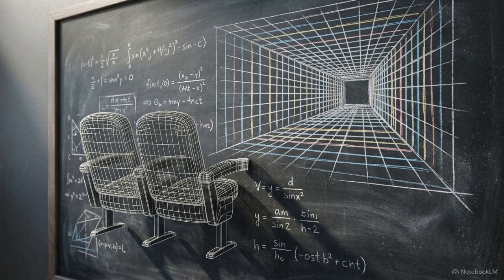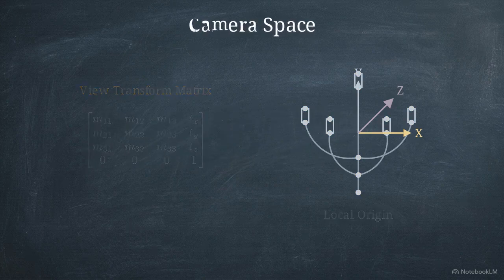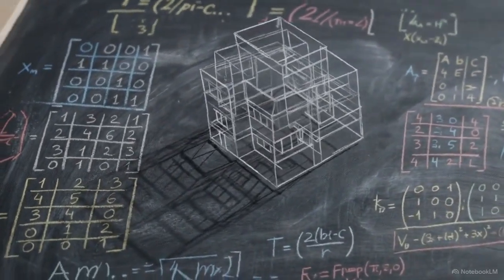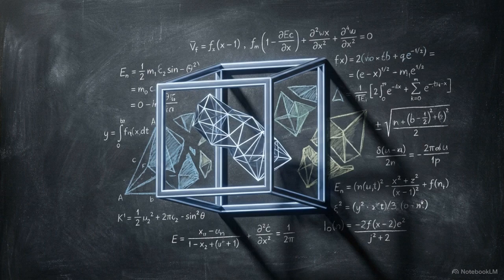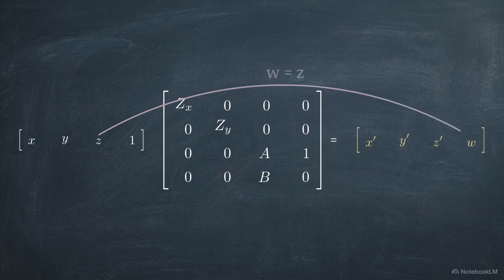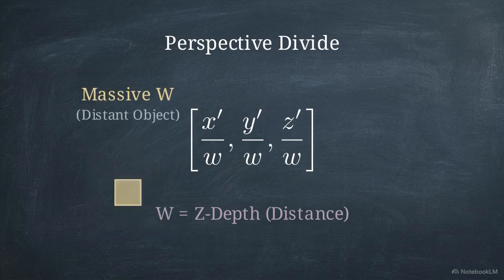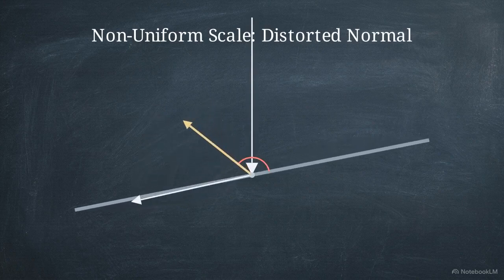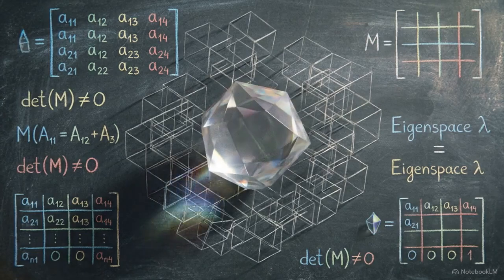The Mathematics of the 3D Projection Pipeline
In 1991, Disney's Beauty and the Beast featured a continuous, sweeping camera glide across a grand ballroom floor. This cinematic shot completely shattered the severe limitations of traditional 2D cel animation. To achieve this illusion of a deep, three-dimensional world, animators couldn't just draw flat background layers—they had to build a virtual 3D environment and mathematically crush it onto a two-dimensional screen.

​In this video, we dive into the rigorous mathematics of the 3D Projection Pipeline. Discover how the Computer Animation Production System (CAPS) used Silicon Graphics workstations to execute millions of spatial calculations per second. We break down the exact mathematical journey of a single vertex, starting from its raw, isolated coordinates in Object Space, moving through the View Transform Matrix to orient it relative to the virtual lens in Camera Space.

​We then explore the absolute core of 3D graphics: the Perspective Divide. Learn how the 4x4 Clip Matrix converts 3D coordinates into a 4D homogeneous vector, cleverly storing the precise Z-depth in a new "W" variable. By dividing the X and Y coordinates by this W value, the pipeline mathematically enforces physical perspective—shrinking distant objects while keeping close objects large. Finally, we map this normalized geometry directly onto the literal pixels of your monitor in Screen Space, and reveal why calculating physical lighting requires an Inverse Transpose Matrix to fix distorted surface normals!

​What you'll learn in this video:

• The CAPS Revolution: How 1991 animation hardware bypassed static painted backgrounds to simulate a real physical camera lens.

• Object Space vs. Camera Space: The initial matrix transformations that define where an object exists relative to the virtual viewer.

• The View Frustum: How the horizontal and vertical fields of view—along with Near and Far Clip Planes—define the exact boundaries of the camera's vision.

• 4D Homogeneous Coordinates: Why 3D engines use a fourth variable (W) to temporarily store an object's precise Z-depth distance.

• The Perspective Divide: The exact mathematical division that enforces physical perspective size decay on a flat 2D screen.

• Screen Space Transformation: How normalized mathematical geometry is mapped onto the definitive pixel grid of a display monitor.

• Correcting Surface Normals: Why non-uniform scaling breaks lighting physics, and how the Inverse Transpose Matrix restores accurate perpendicularity.

​If you found this deep dive into linear algebra, computer graphics, and animation history fascinating, don't forget to Like, Comment, and Subscribe to Learn about Special Computer Methods for more incredible mathematical breakdowns!